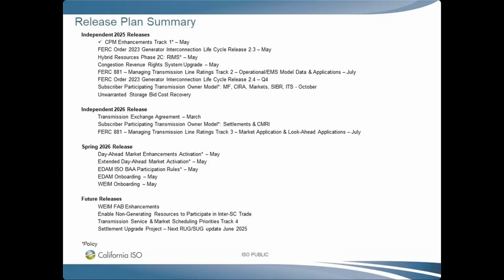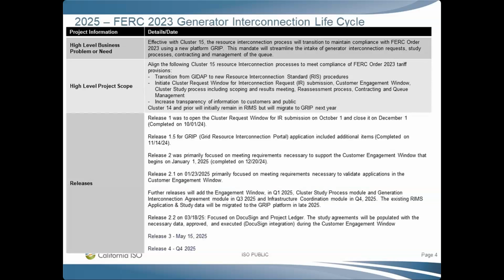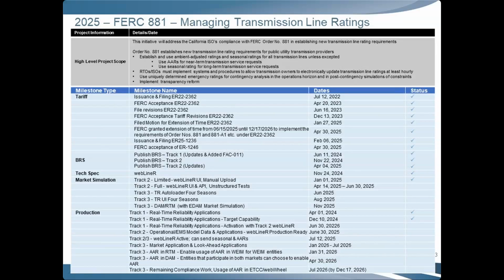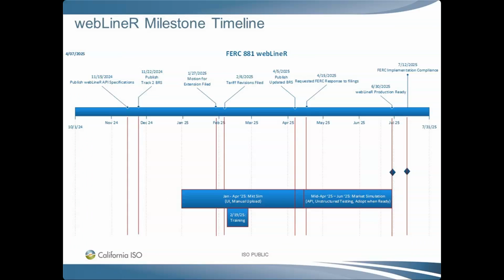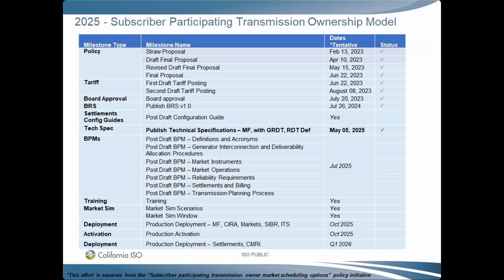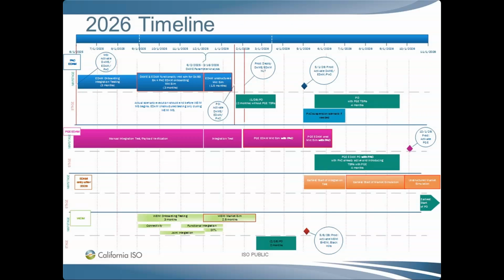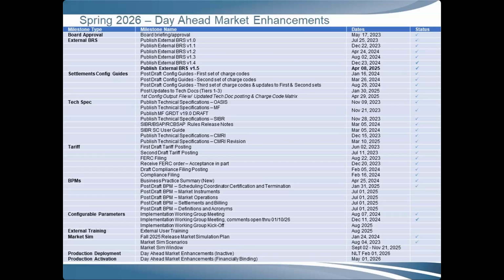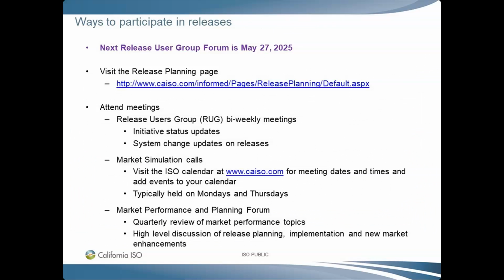May 13, 2025 - Release User Group